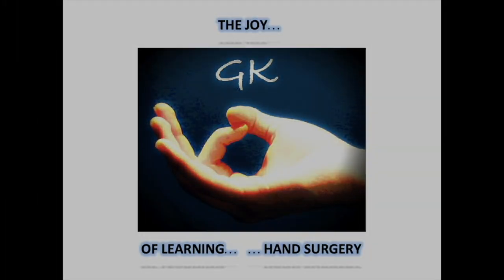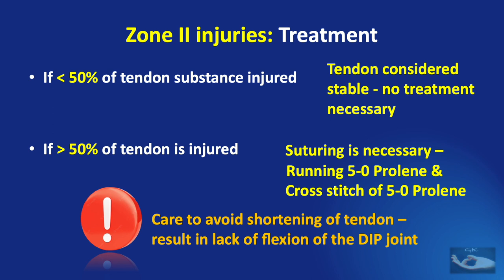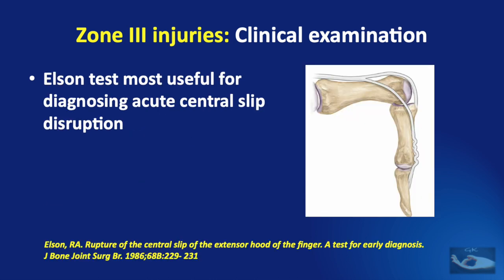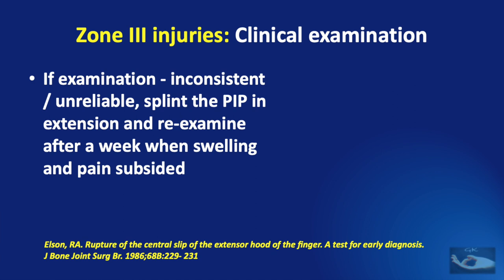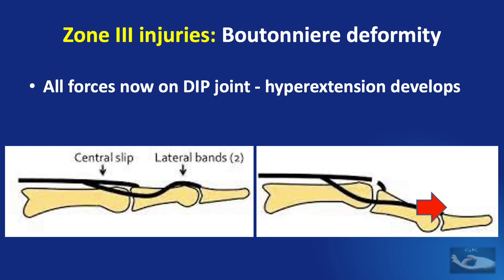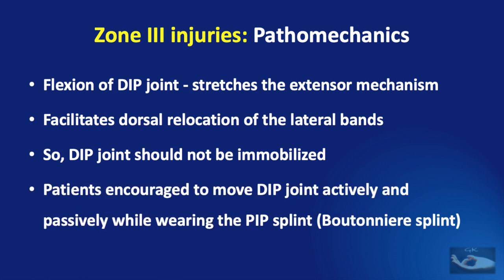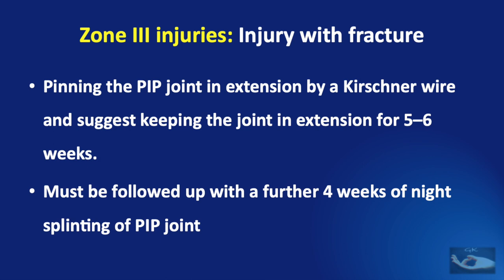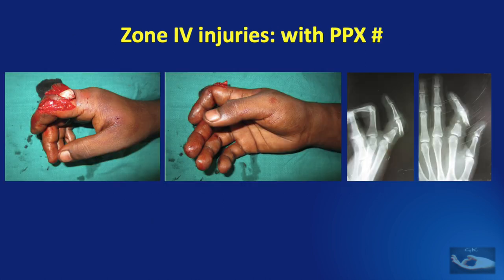Extensor tendon Injuries in Zone II III IV - Central slip injury and the boutonniere splint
Extensor tendon injuries in Zone II, II and IV are quite common.
Especially the injury to central slip.
What is the management of such a condition?
And what do we do if there is an associated skin loss?
All these points, discussed in this video!